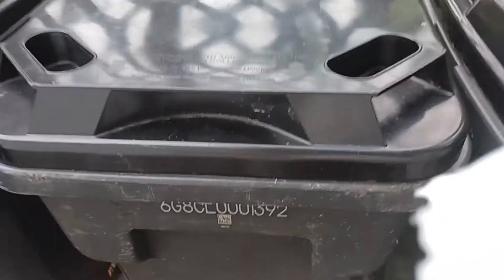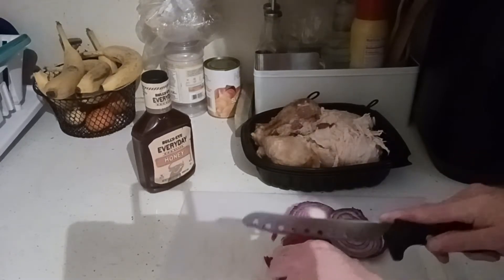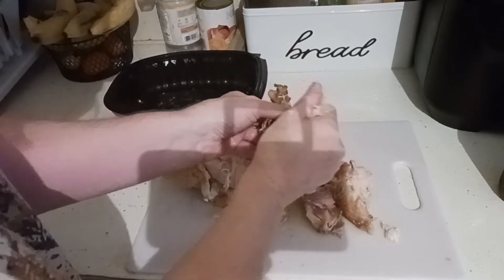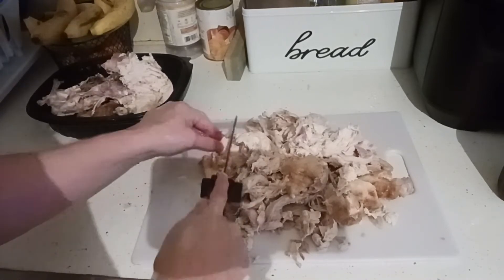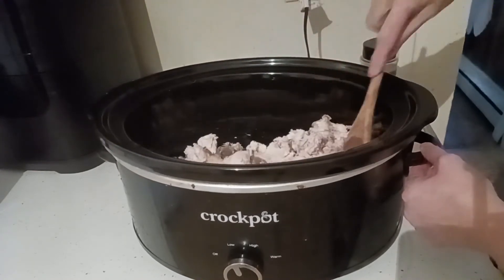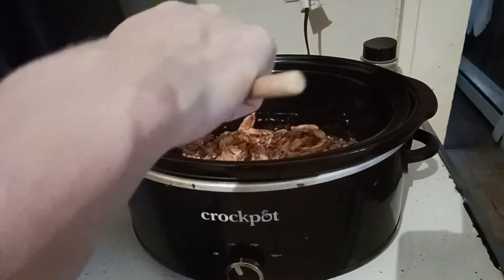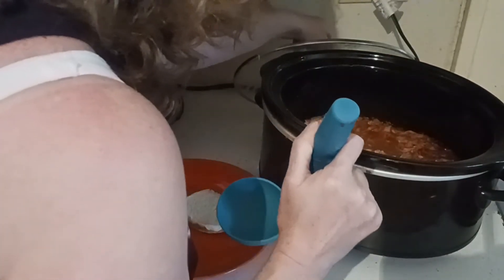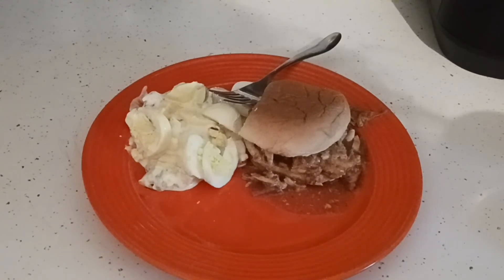Amazing 3 Ingredients Shredded Crockpot BBQ Chicken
Hey everyone here's a 3 Ingredients Shredded Crockpot BBQ Chicken that will knock your socks off. Perfect round 2 meals for rainy days.

3 Cips Of Chicken
1 BBQ Sauce
1 Diced Onion

Potato Salad

1 15 oz Can Potato Salad
1 Onion Diced
3 Eggs Boiled
1/4 Cup Cubed Cheese watch video for full recipe.
4) Don't Respond 2Me In 2 Days Of Announcement You'll Be Disqualified. The are for gift cards every 100 subs, and DT prize packs.
 ( We're Not Responsible For Lost Or Stolen Prizes By Mail )